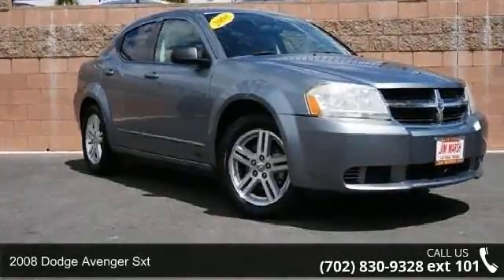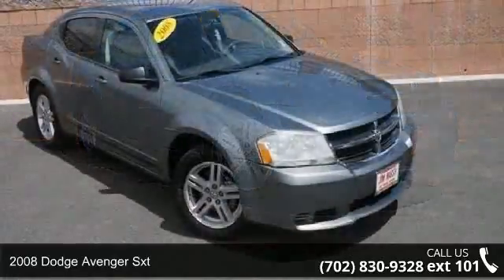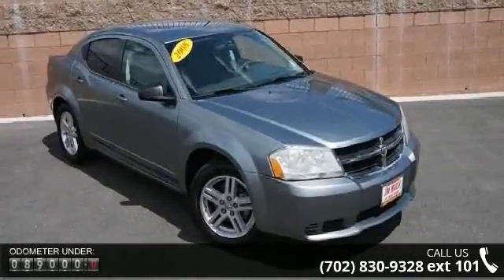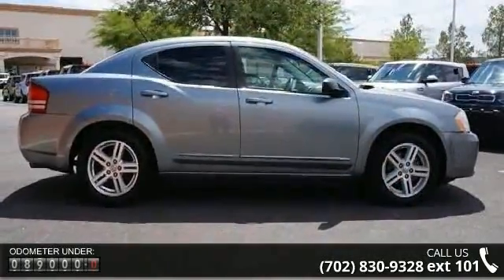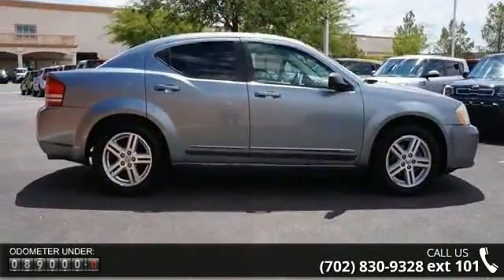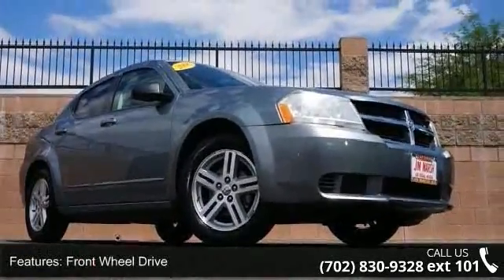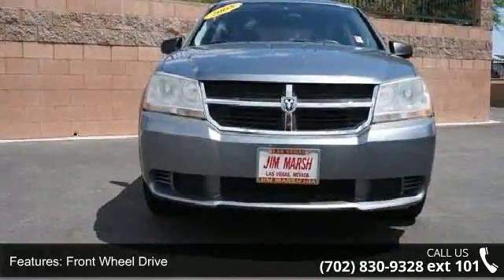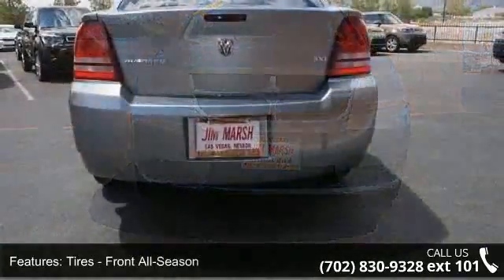2008 Dodge Avenger SXT - Jim Marsh Kia - Jim Marsh Kia, N...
You can expect a lot from the 2008 Dodge Avenger! Packed with features and truly a pleasure to drive! This 4 door, 5 passenger sedan still has less than 90,000 miles! Top features include cruise control, an outside temperature display, front bucket seats, and remote keyless entry. Smooth gearshifts are achieved thanks to the efficient 4 cylinder engine, providing a spirited, yet composed ride and drive. We pride ourselves in the quality that we offer on all of our vehicles. Please don't hesitate to give us a call.